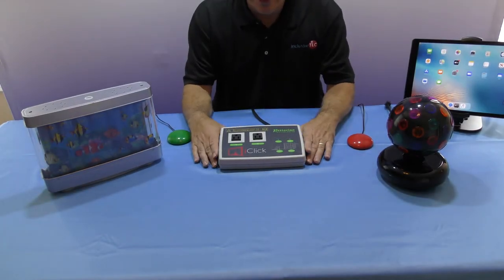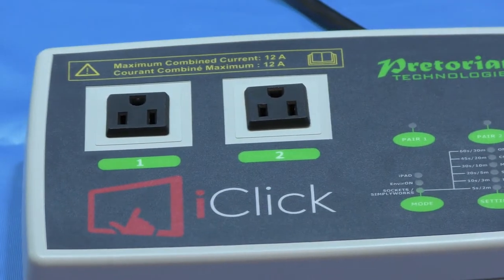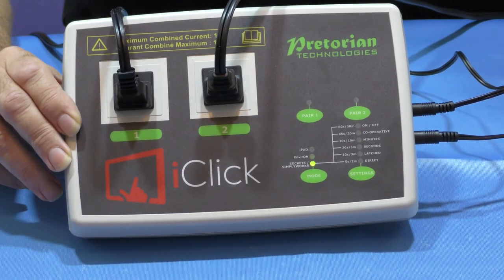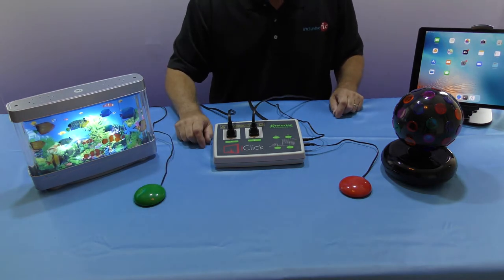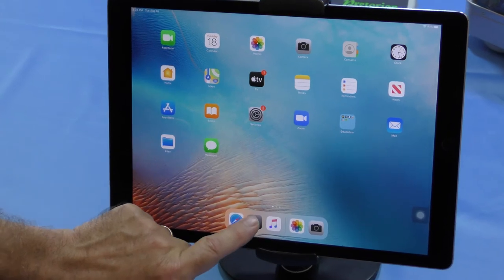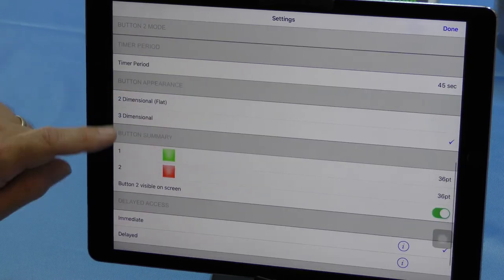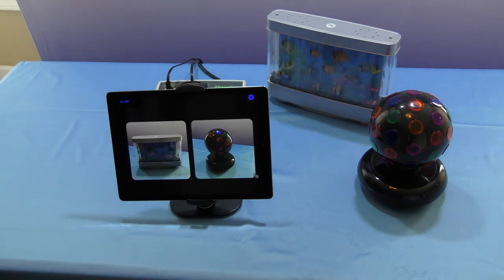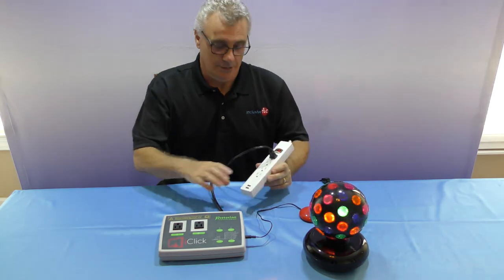Introduction to the iClick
How to control electrical appliances with switches or an iPad using an iClick.